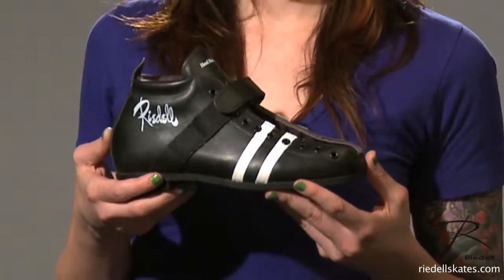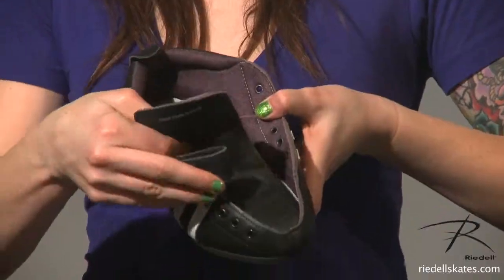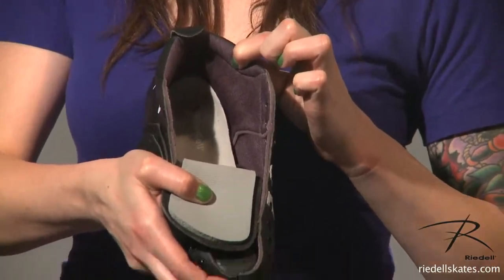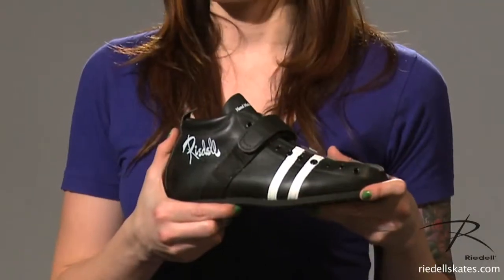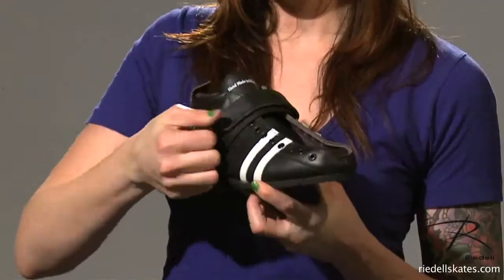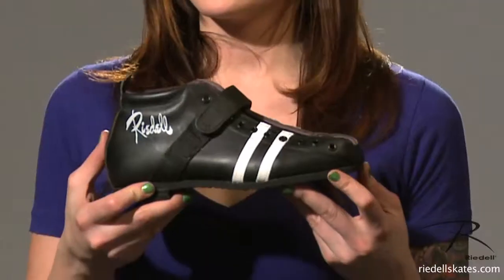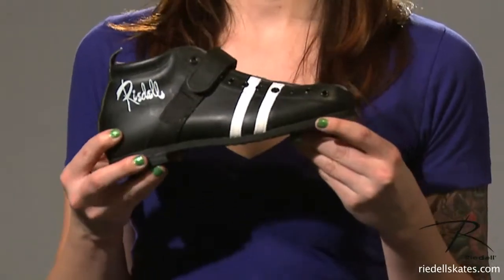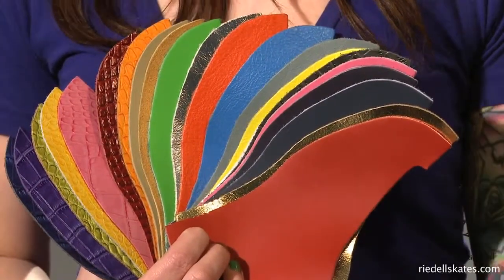Riedell Boot Model 265 Overview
Learn about the Model 265 Boot from Riedell Roller